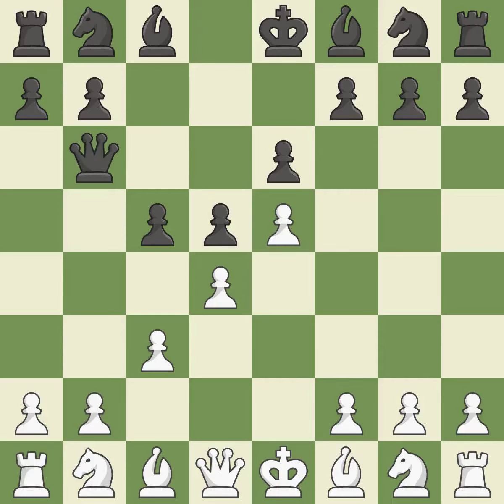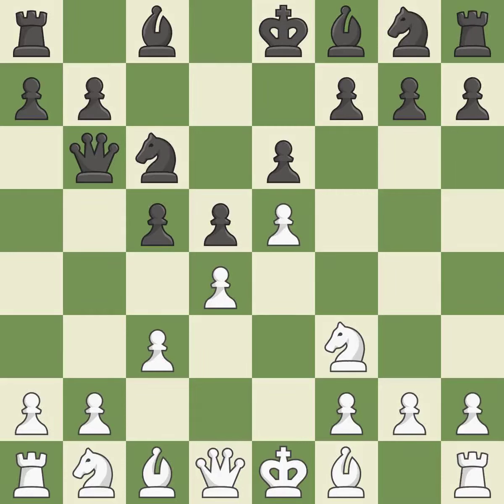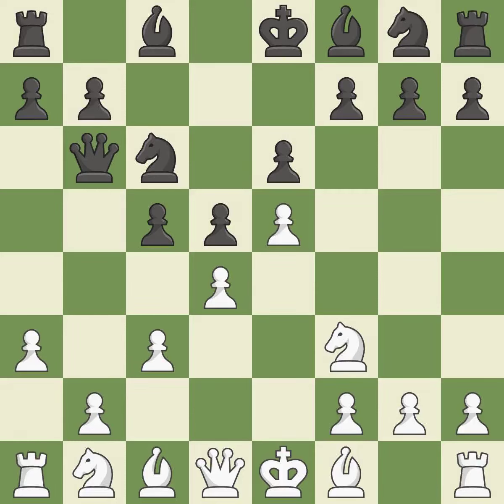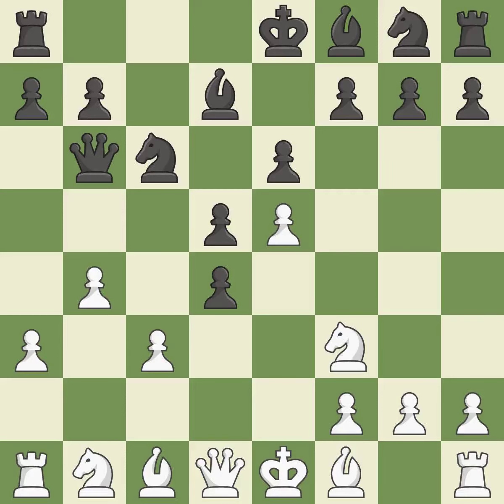White Alekseev Evgeny (RUS), Black Szymanski Marcin (POL),French Defense: Advance, Paulsen, Main Li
French Defense: Advance, Paulsen, Main Line, 6...Bd7, Event Olympiad (children), Site Gurzuf (Ukraine), Date 1999, Round 9, White Alekseev Evgeny (RUS), Black Szymanski Marcin (POL), Result 1/2-1/2, ECO C02, WhiteElo 2400, BlackElo 2327, Remark IX